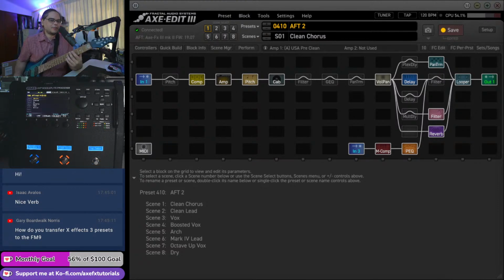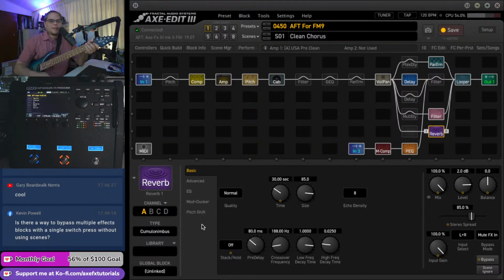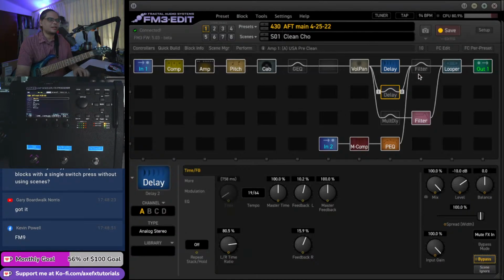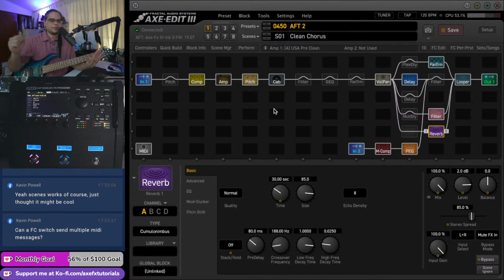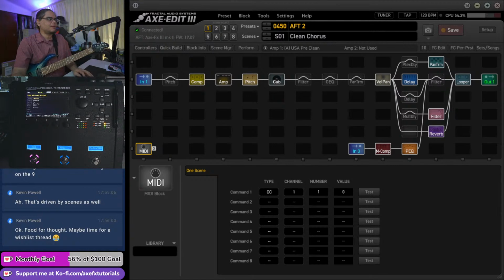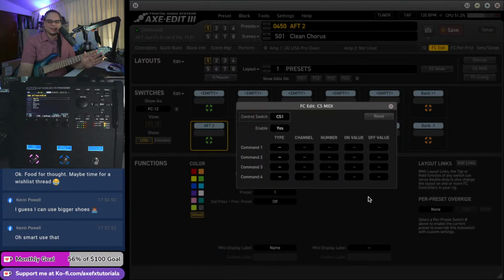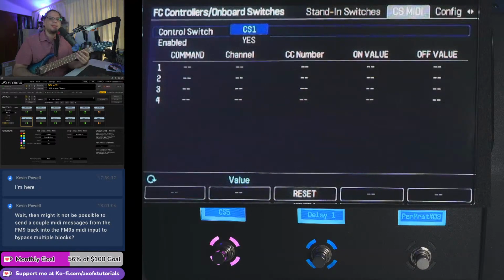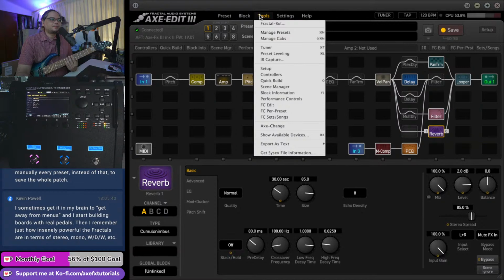Open Q&A - 5-10-22 (See description for topics)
Did this video help out? - Thanks!

This livestream has been edited to remove long pauses and show the best conversations during stream.

0:00 - Transfer presets from one unit to another
2:47 - Multiple blocks without Scenes experimentation
7:45 - Sending MIDI from FCs or FMs
16:41 - Full backup using Fractal Bot